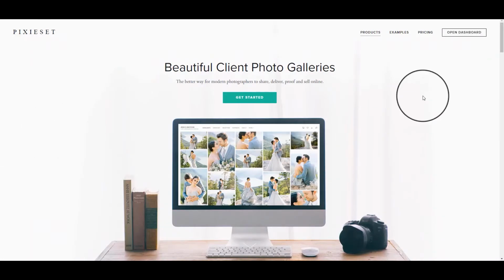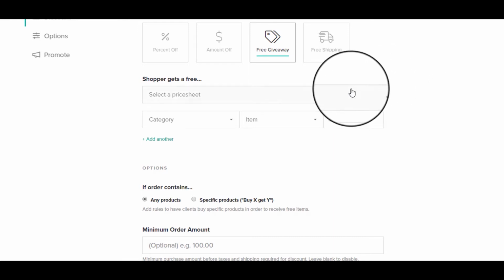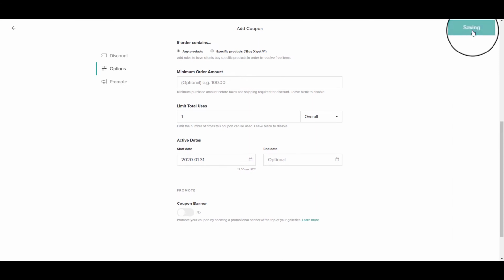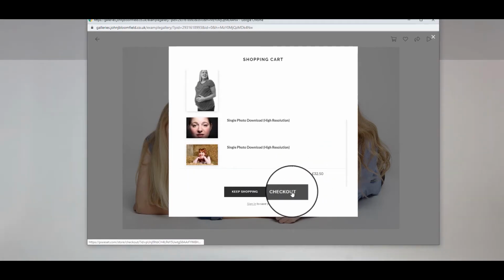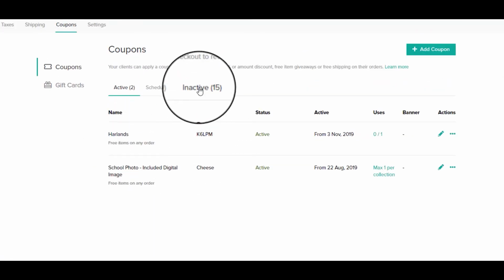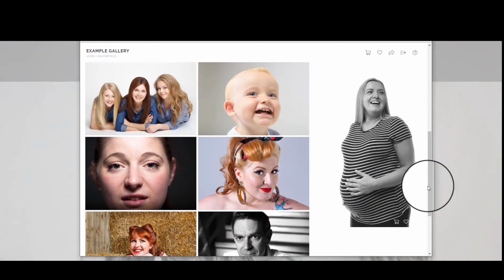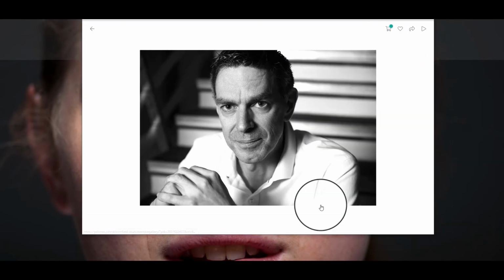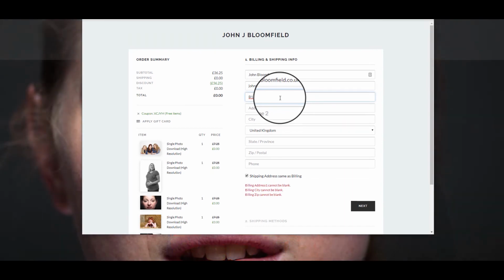Pixieset Tutorial - How to deliver inclusive client packages.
Pixieset is a fantastic tool to deliver images to clients - it also allows you to simply use coupons to allow clients to collect anything that was included in their package without you having to get involved in sending emails back and forth - It's easy trust me!

B16 Houghton Business Centre, Lake Road, Houghton le Spring. DH5 8BJ